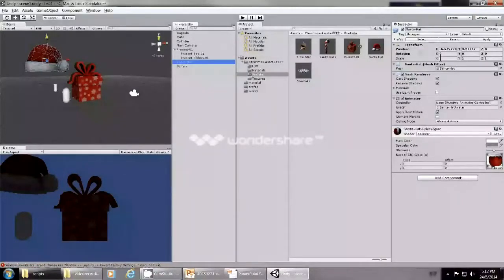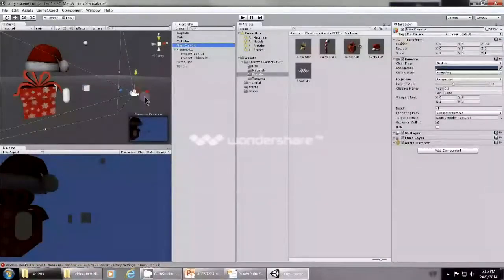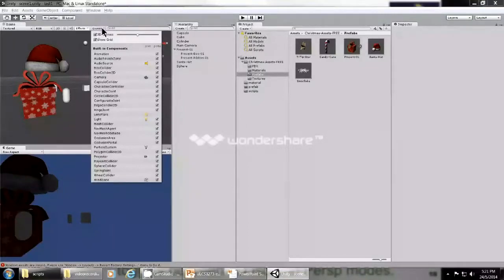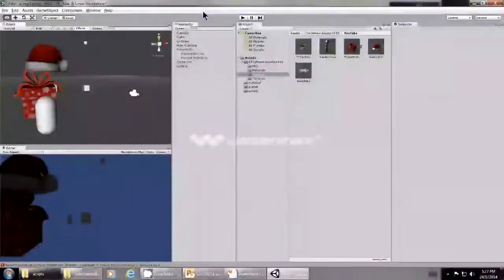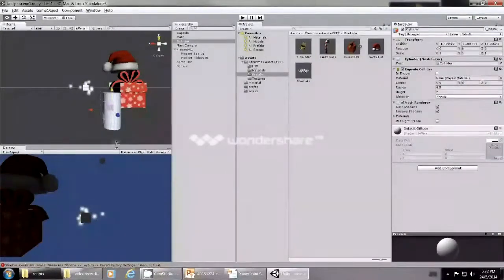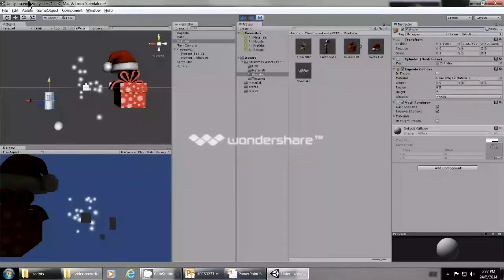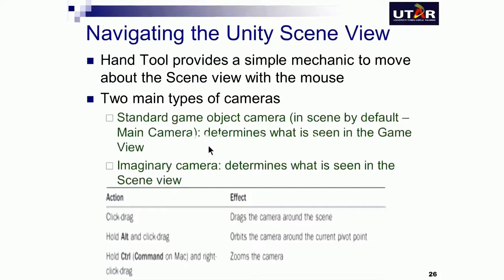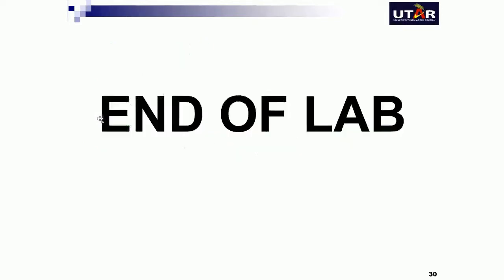Introduction to Unity Editor Interface - Part 2